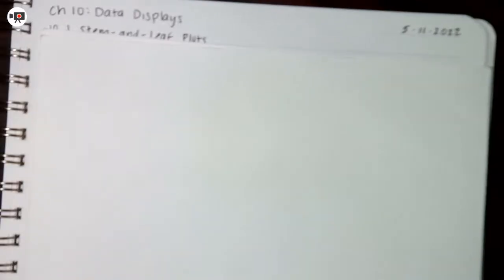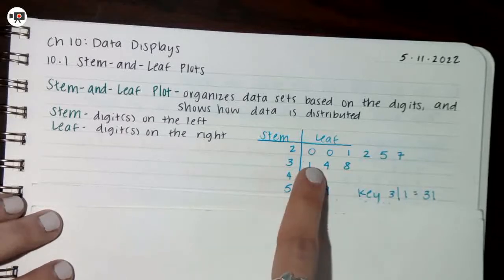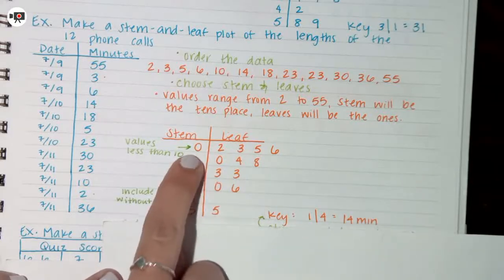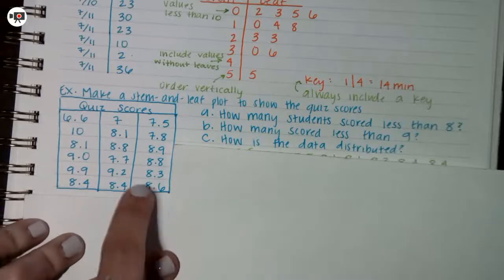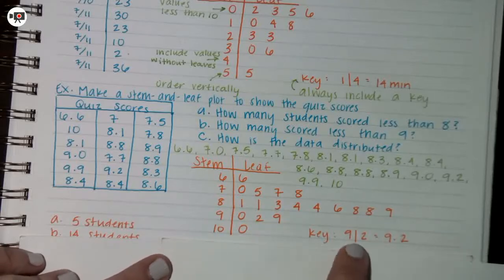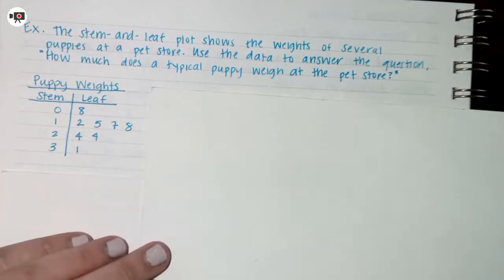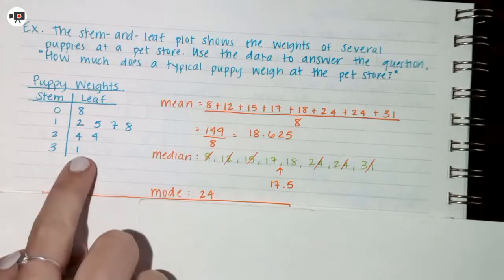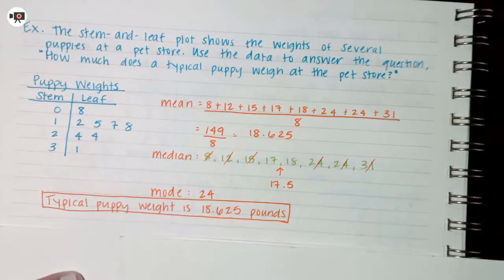10.1 Stem-and-Leaf Plots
6th Grade: 10.1 Stem-and-Leaf Plots